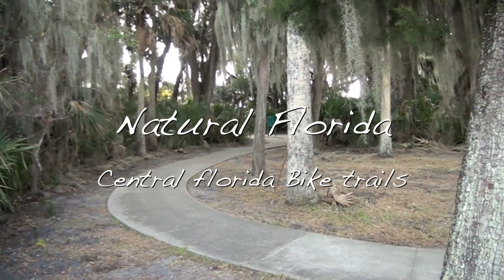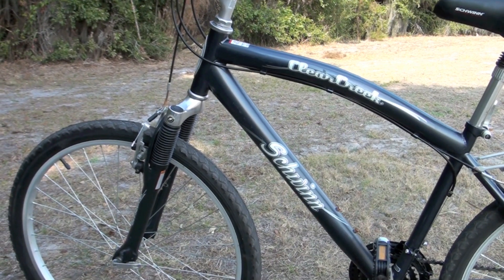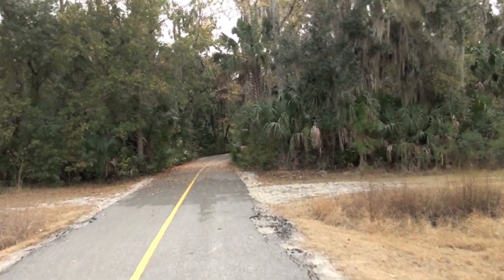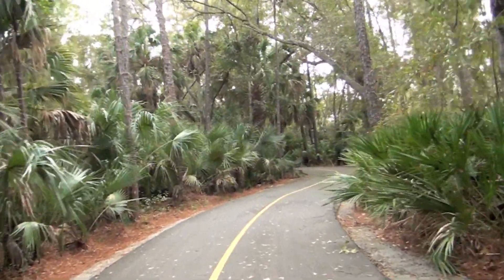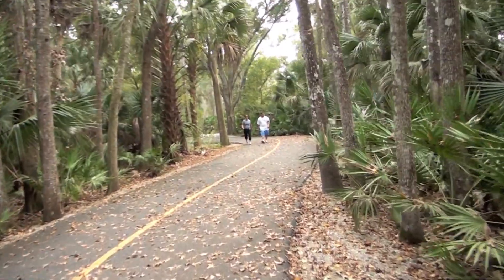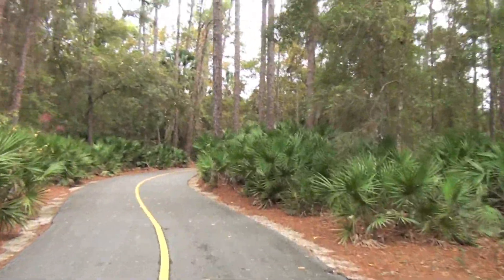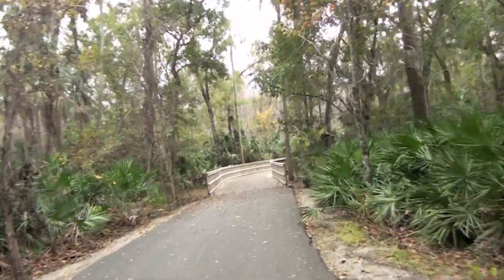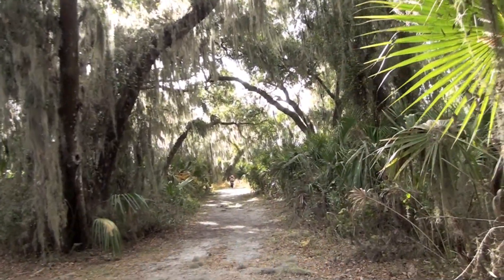Natural Florida - Bike Trail from Gemini Springs to Lake Monroe Park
Central Florida Bicycle Trails, Gemini Springs bike trail to Lake Monroe Park